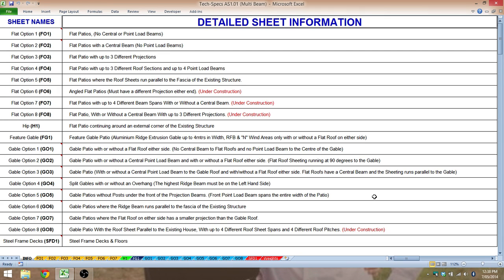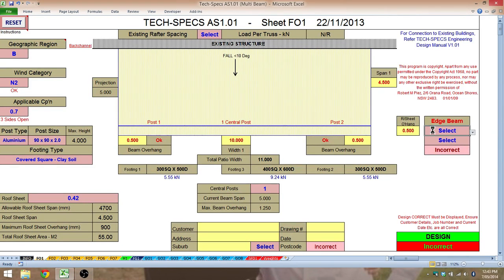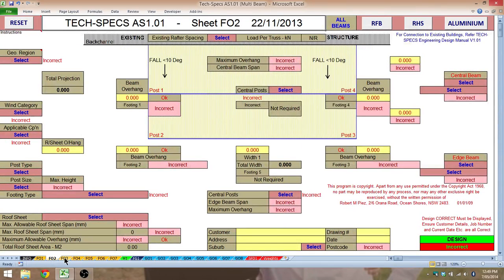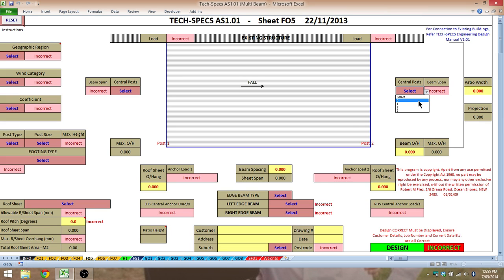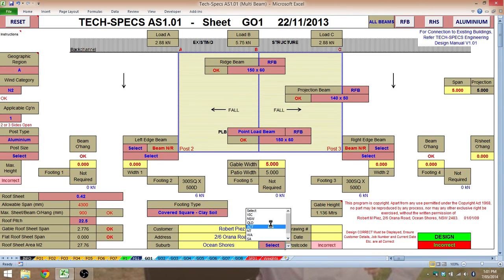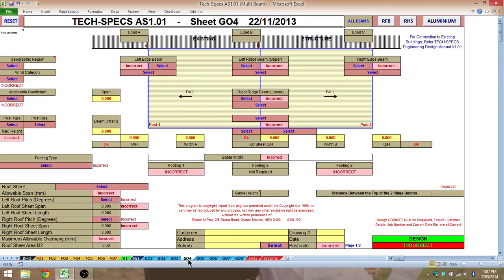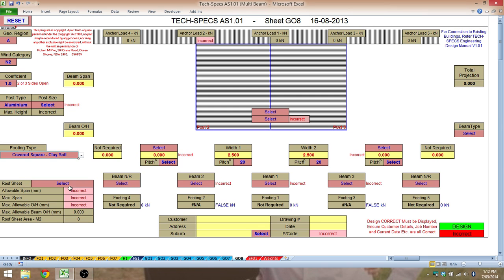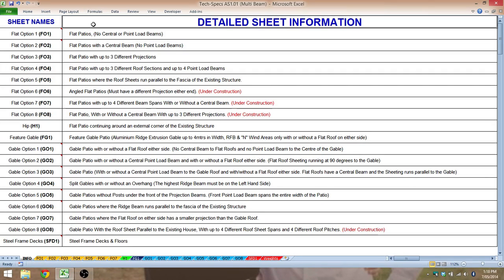1. Attached Structures